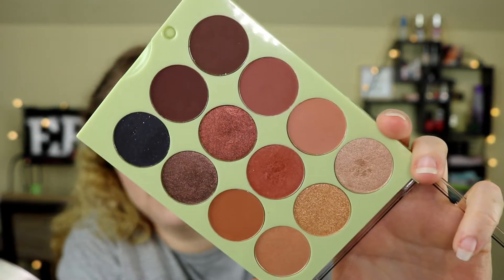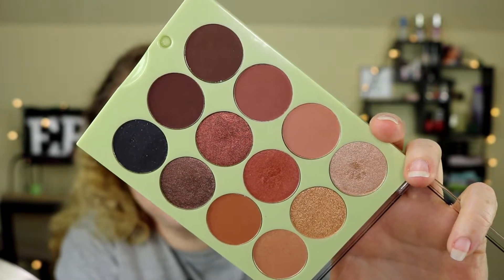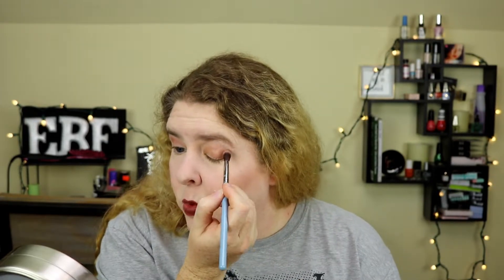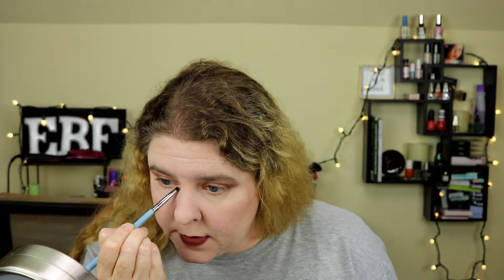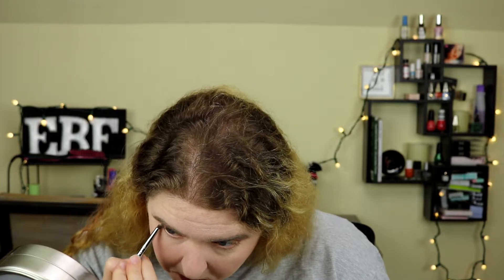Pixi by Petra X ItsJudyTime | Throwback Thursday #6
This week I am revisiting my Pixi X ItsJudyTime palette! I really like this palette, easy to blend, colors are pigmented and very FALL!